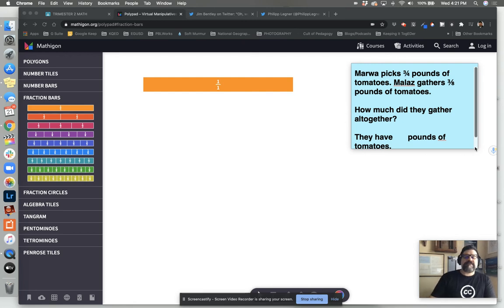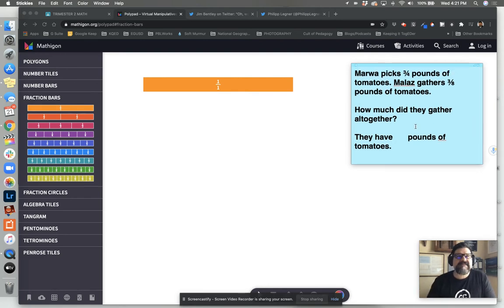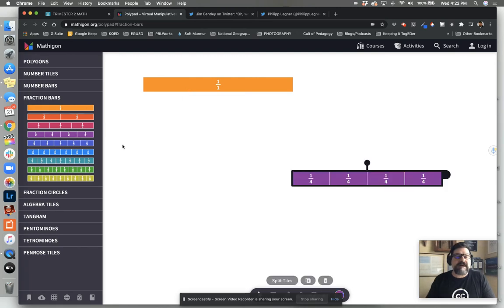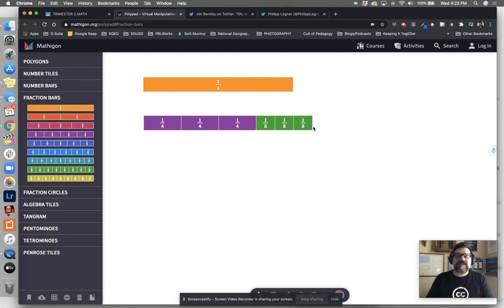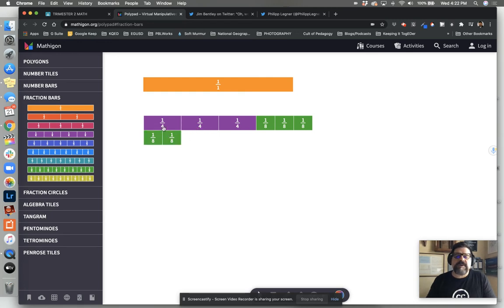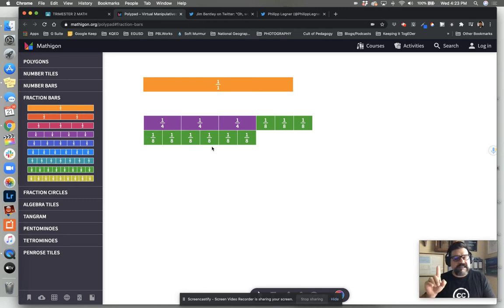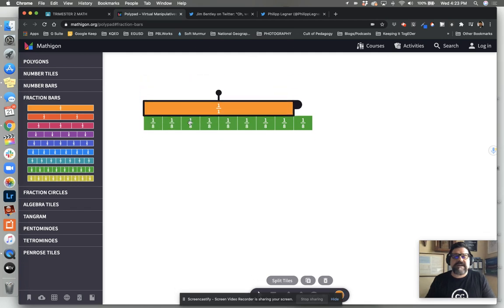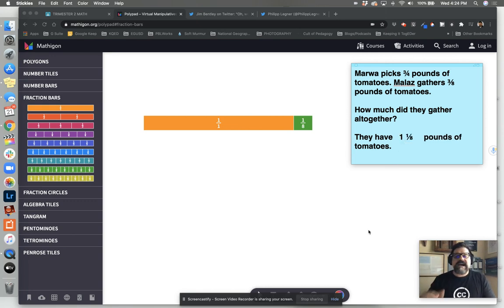How to add ¾ + ⅜ using fraction tiles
You can only add fractions that are the same size. That means you might need to rename larger pieces like fourths for smaller pieces like eighths. Check out this short video to learn how to use fraction tiles to name equivalent values.